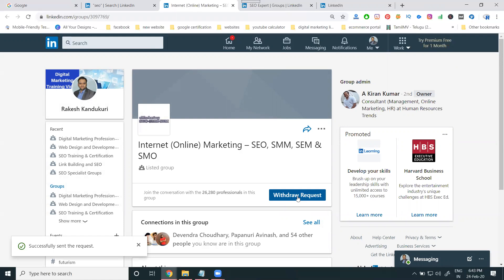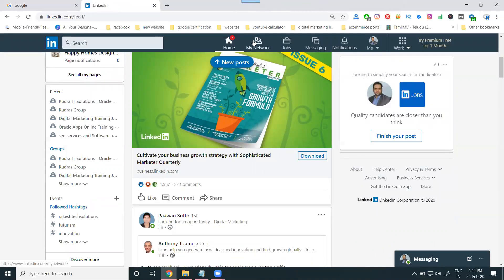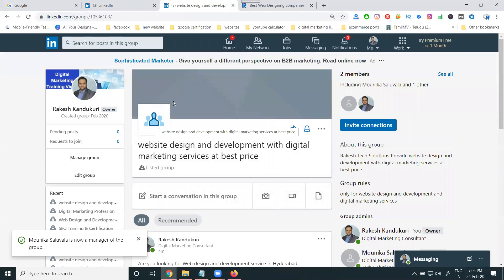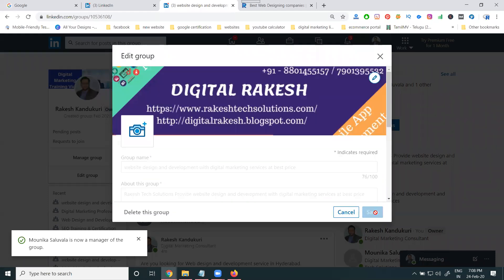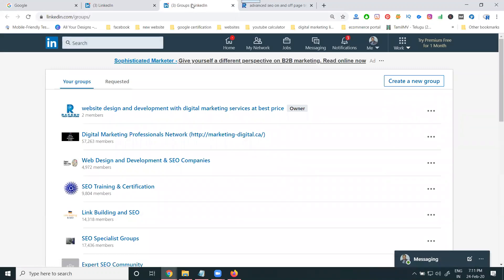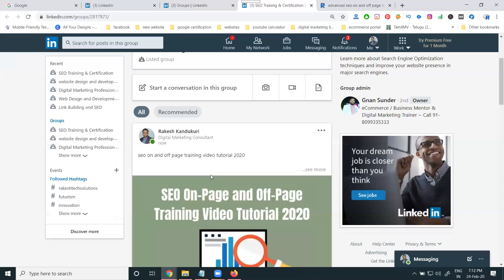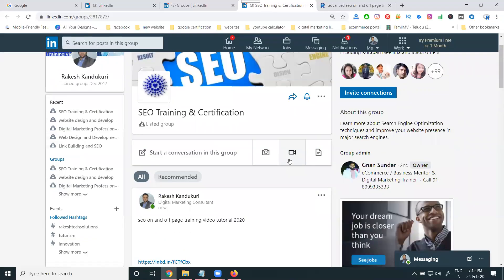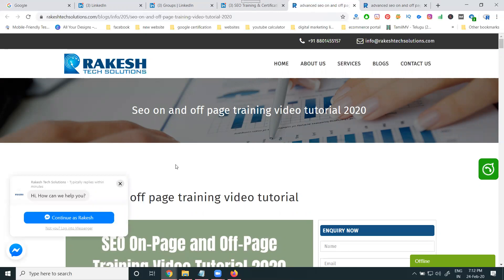How To Create Linkedin Groups With New Options 2020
DigitalMarketingTraining - Learn this video How To Create Linkedin Groups With New Options 2020 tutorials by digitalrakesh